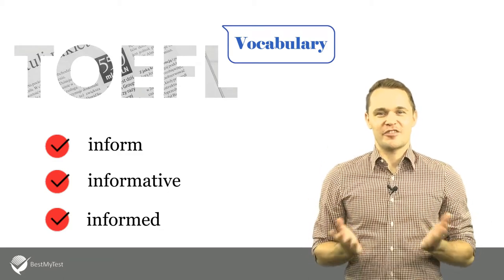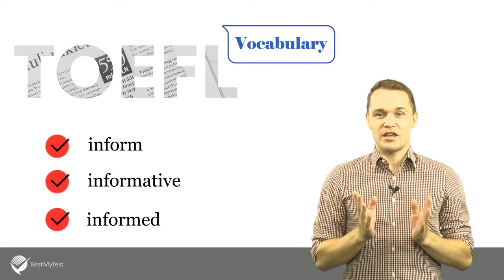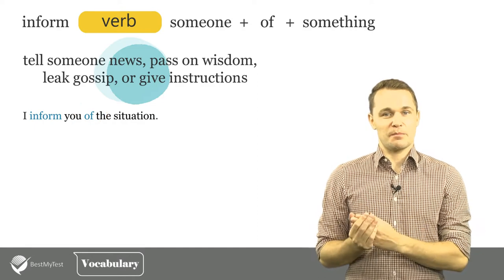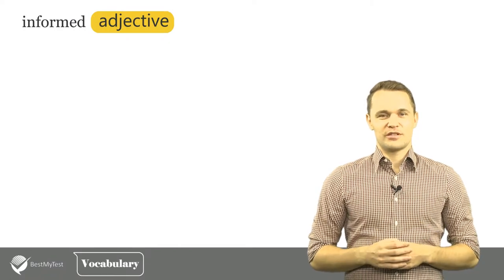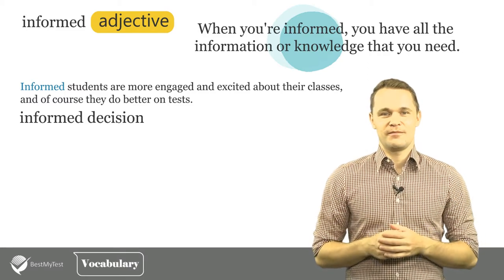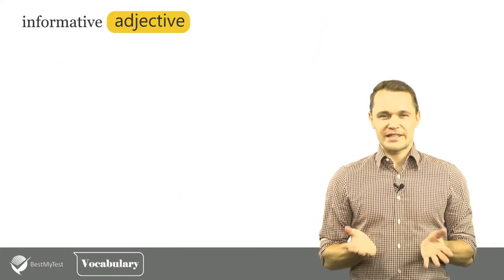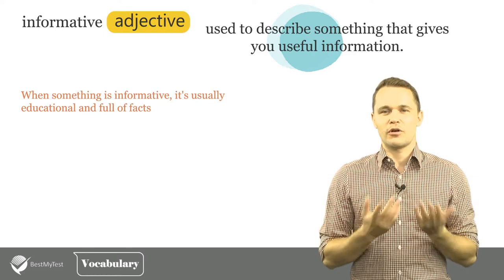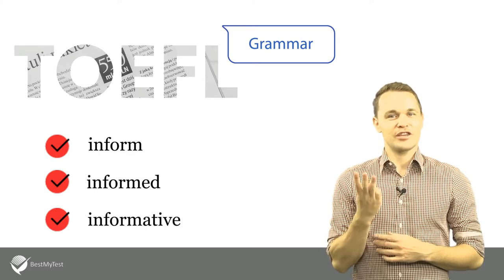TOEFL & IELTS Vocabulary: inform, informed, informative